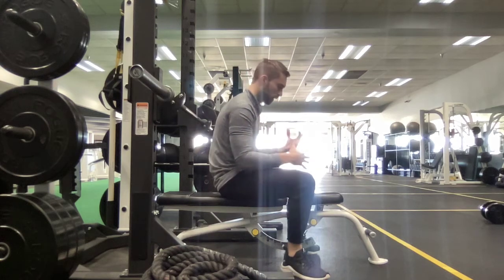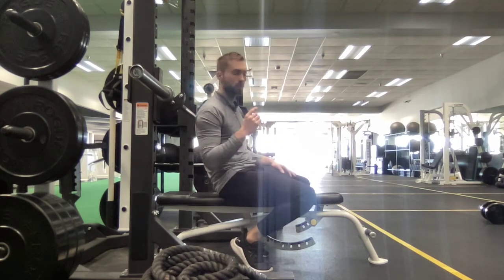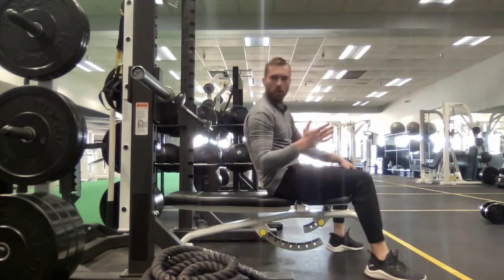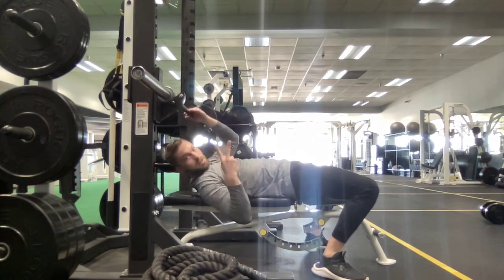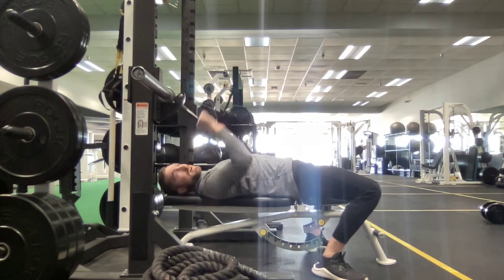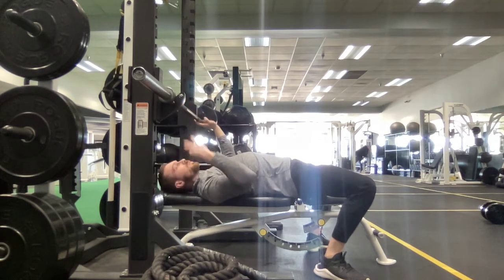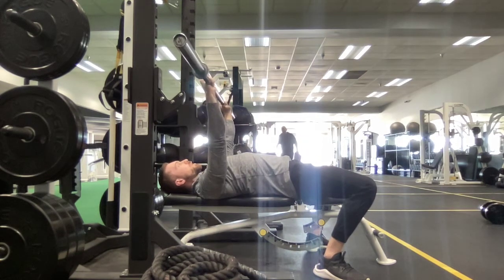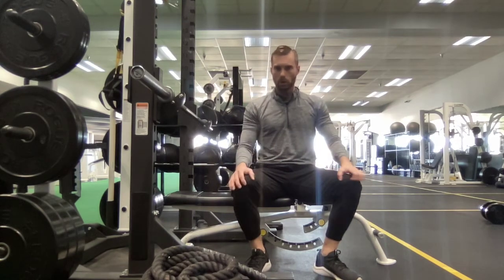How to Barbell Bench Press